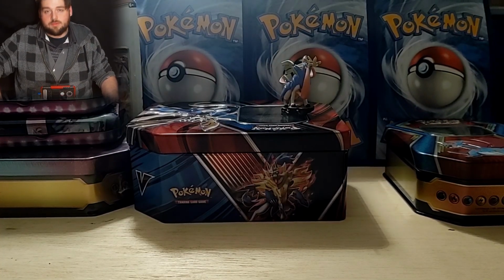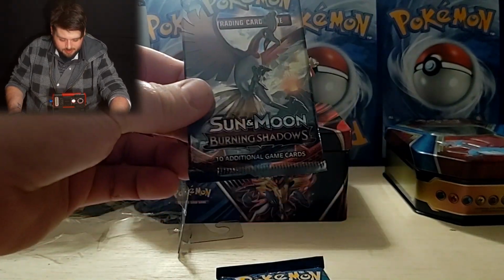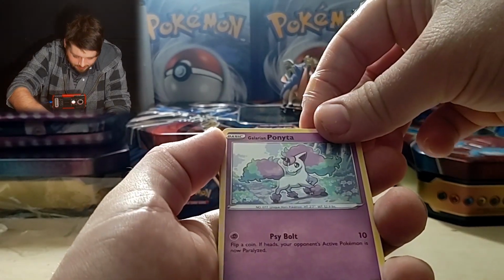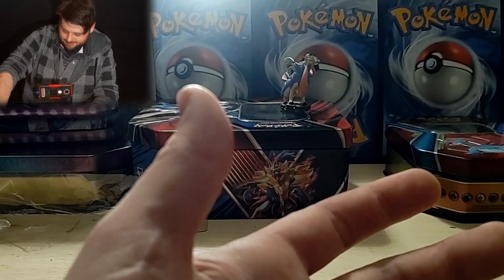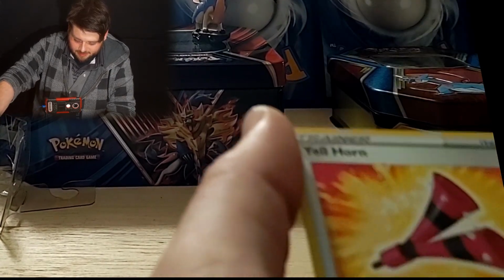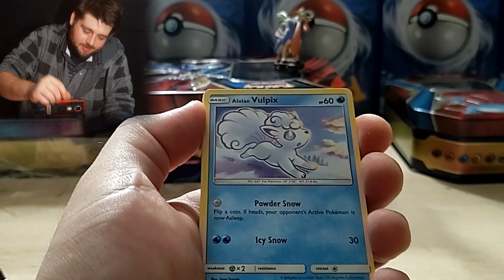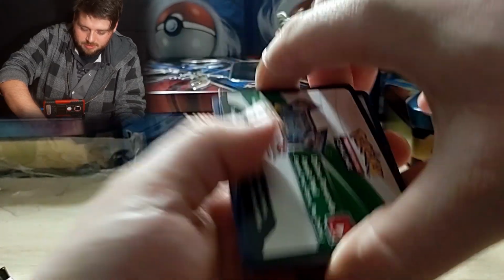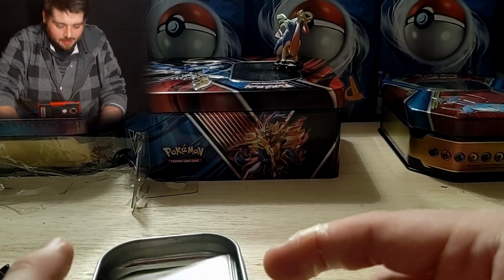Did We Just Pull A Charizard!!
Welcome back all you humans and earthlings!! prepare for another pokemon adventure!! today's an exciting episode!!